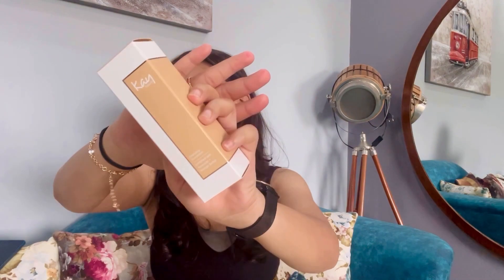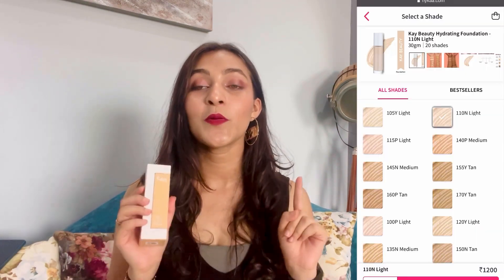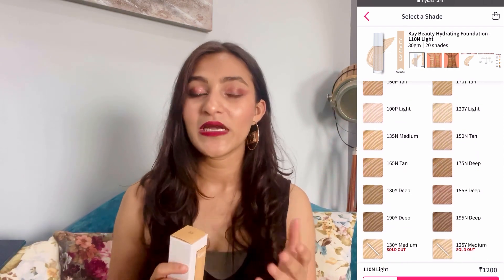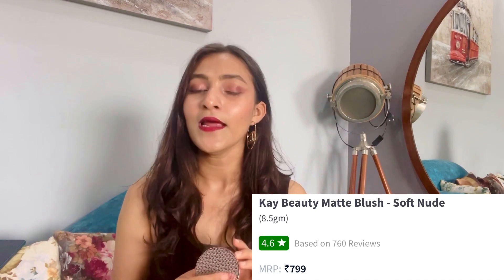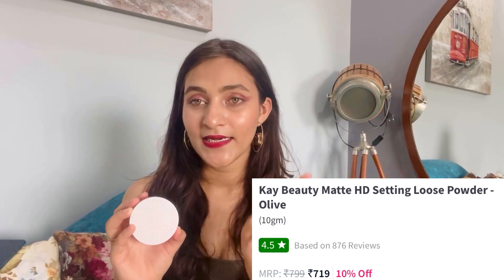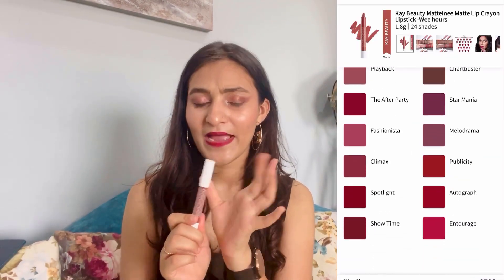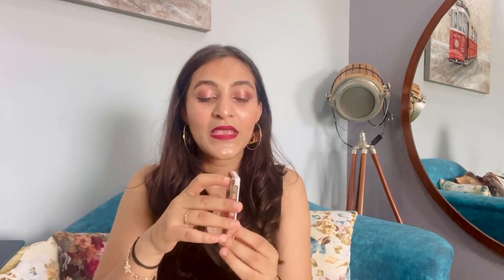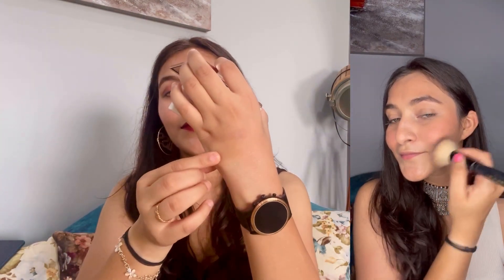Kay Beauty Review Honest and detailed | Is it even Worth Investing?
Kay Beauty Reviews and swatches | kay beauty hydrating foundation review | how to choose right shade for your skin tone | Hyped products ? Right to Invest in kay beauty ?

In this video I have shared my best picks from kay beauty. As you all know its katrina’s brand

Video Description:
0:00 intro
0:12 About K beauty
0:53 About Foundation
3:02 About Blush
4:14 Loose Setting Powder
5:01 Lip Crayon
5:33 kohl Kajal
6:00 Contour Highlight pro Palette
7:28 Packaging

These are the links through which you can buy these products.. ♥️❤️

Answered Few Questions in this video:
1. Is foundation really Hydrating?
2. Shades of foundation,blush , Lip crayon
3. Application of all the products.
4. From where to buy and when to buy ?
5. Prices of all the products.